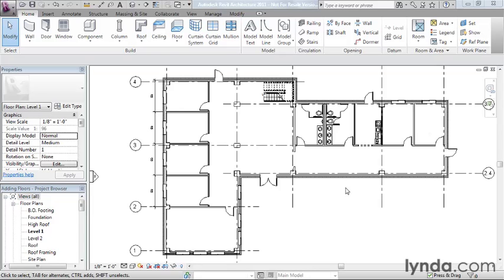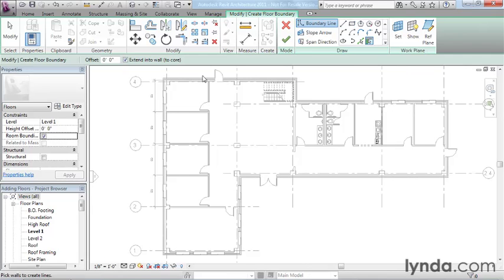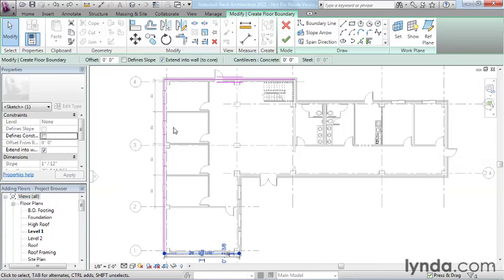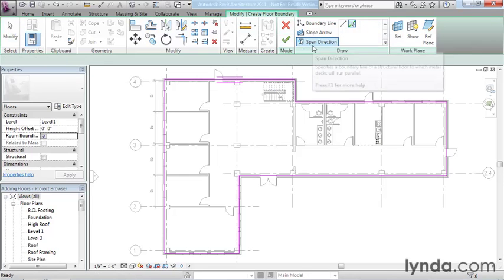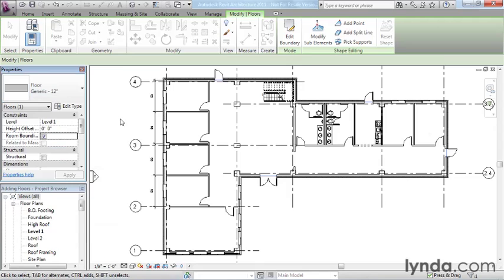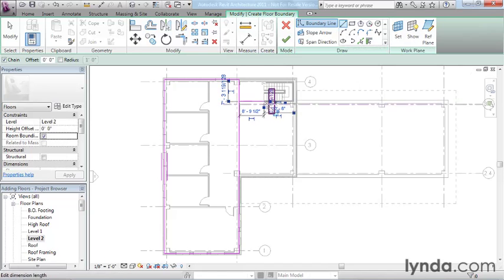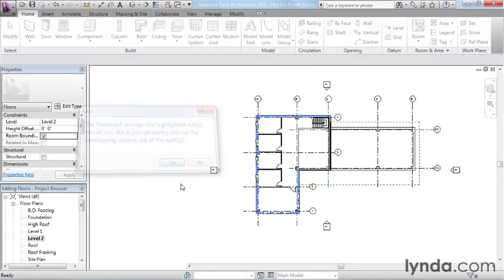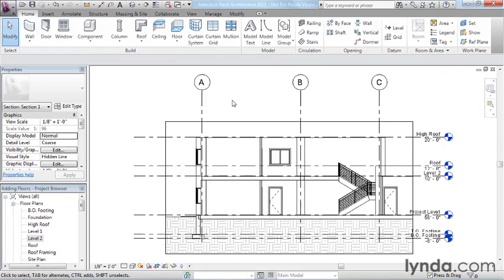0601 Working with floors